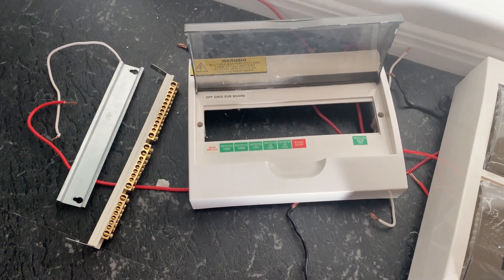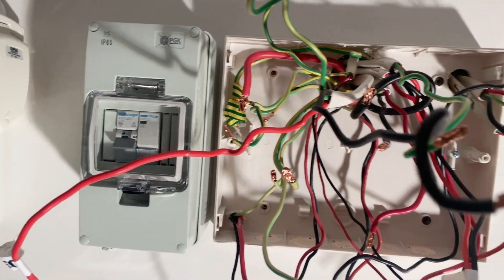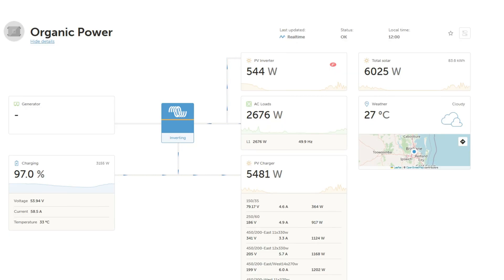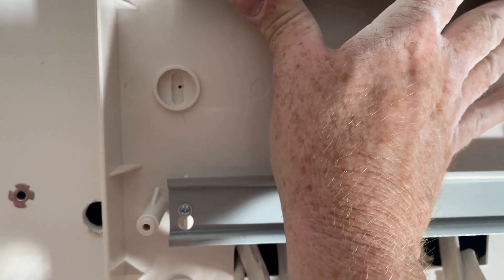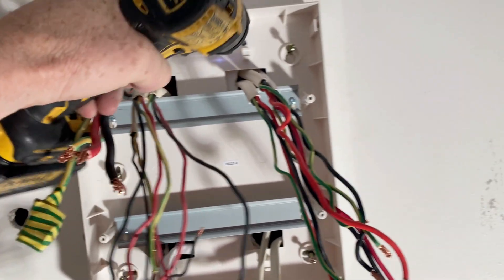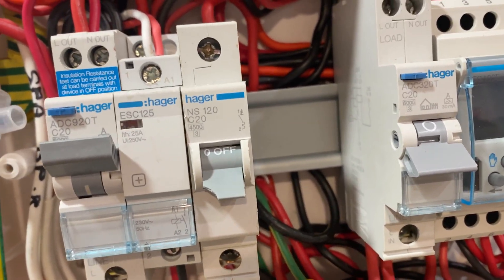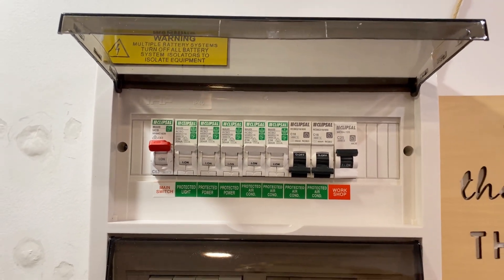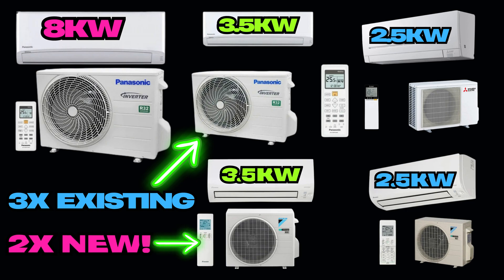Victron Multiplus II Off-Grid Solar Power Switchboard Upgrade | Full Install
🚀 Ready to supercharge your off-grid setup? In this episode, I take you step-by-step through upgrading a basic solar switchboard to a robust Victron MultiPlus II powerhouse! From seamless integration with MPPT controllers and battery banks to optimizing for peak efficiency, discover how this multifunctional inverter/charger transforms unreliable power into reliable, silent energy independence. Perfect for cabins, RVs, or remote homes—say goodbye to generator noise and hello to smart solar storage!